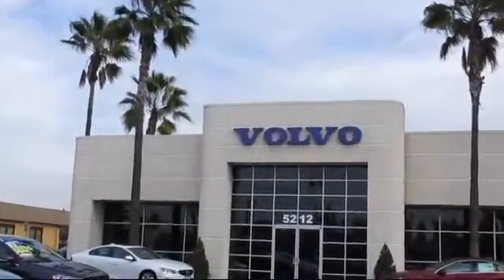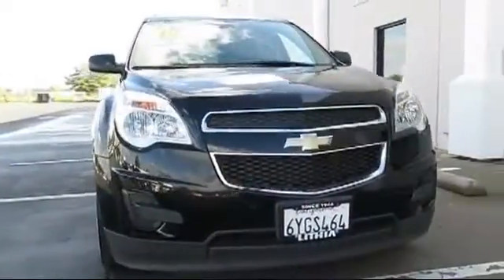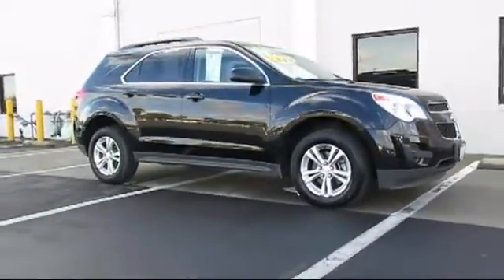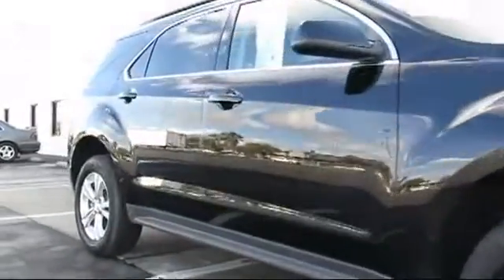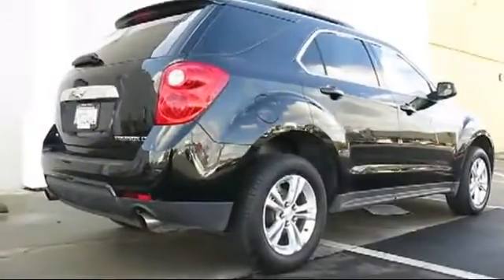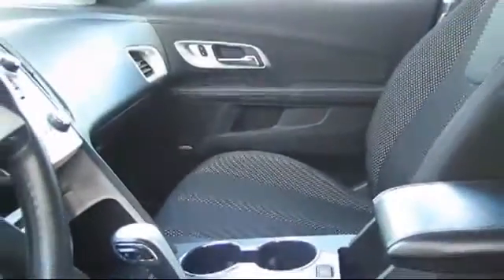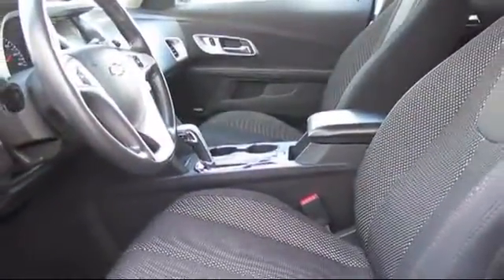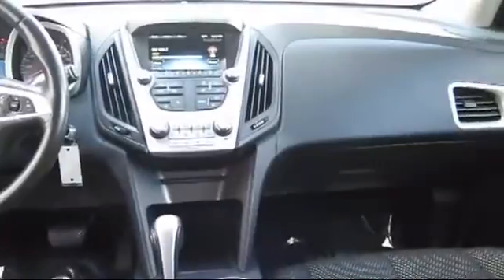2013 Chevrolet Equinox Fresno Clovis Madera Selma Hanford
2013 Chevrolet Equinox Stock Number: D6175400M Vin:2GNFLEE33D6175400.